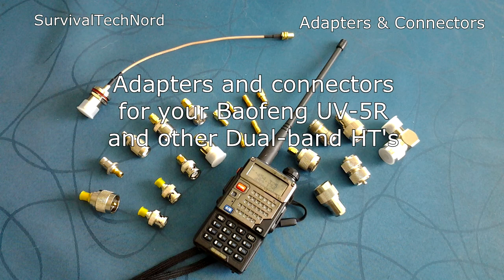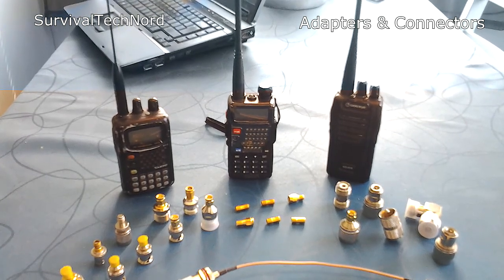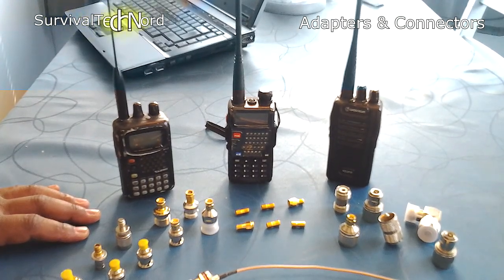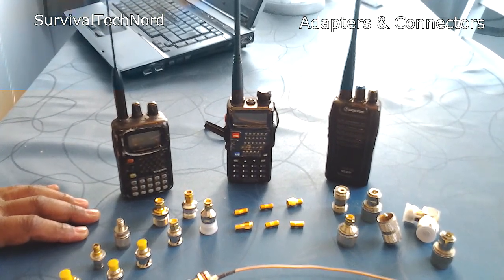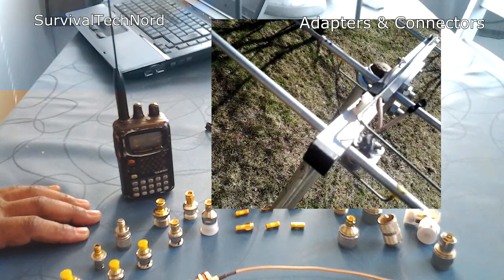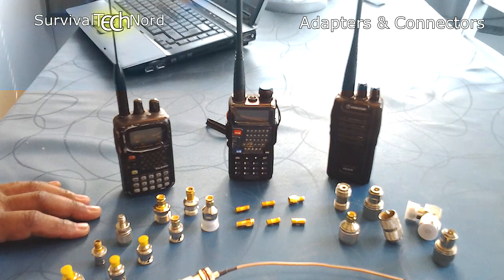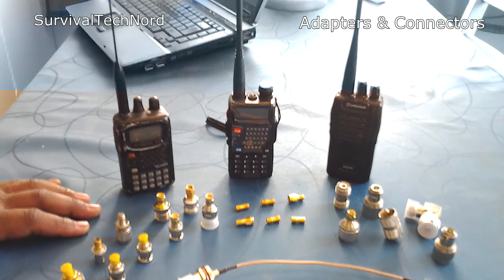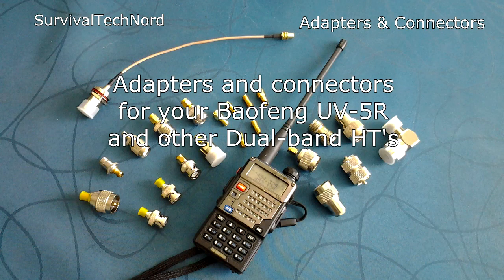Antenna Connectors and adapters for bugout bag radio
In this video we discuss adapters & connectors for your dual-band SHTF HT and why you should carry these in your comms kit.
PL-259, SO-259, SMA, BNC, TNC, RP-SMA, N-type, RG-174, RG-58, RG-213